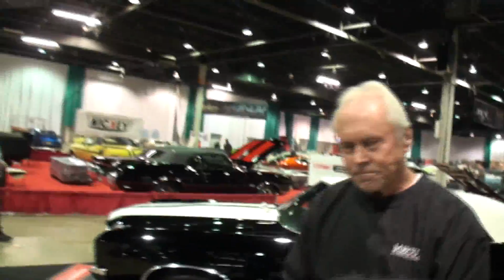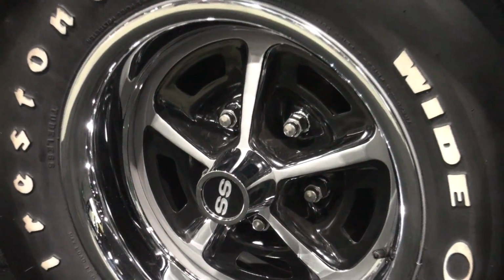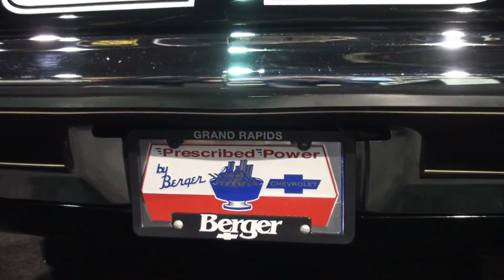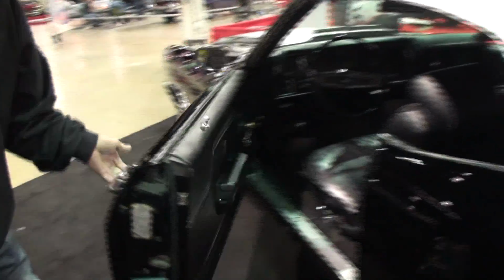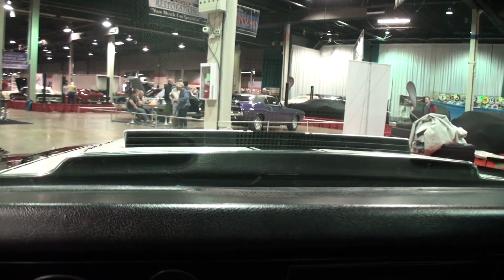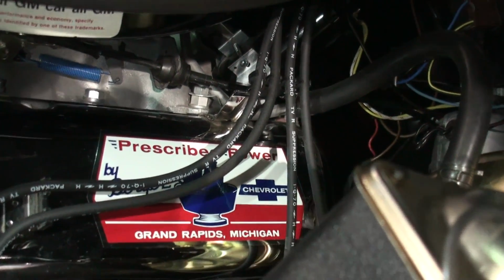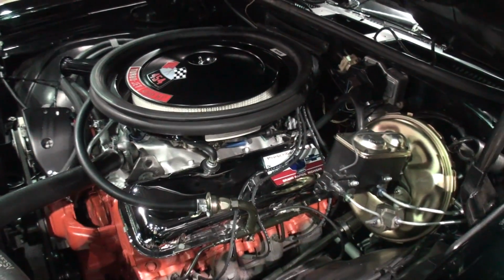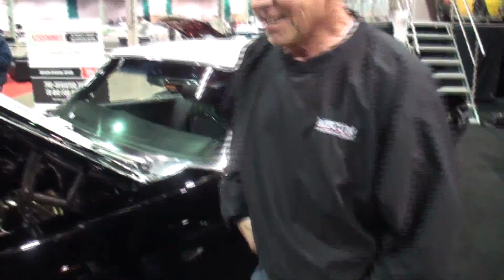1970 Chevrolet Chevelle Black Convertible & LS6 454 Engine Sound on My Car Story with Lou Costabile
We’re looking at a 1970 Chevrolet Chevelle Convertible in Black Paint with a White Convertible Top.  The car features a factory installed LS6 454 CI V8 engine.

The car's Owner is Joe Cheeks.  Joe’s had this car since 2016.  Joe shares the story of his persistence to one day own this “survivor” one owner car with a legendary Chevrolet motor.

To see details on the Muscle Car and Corvette Nationals show, go